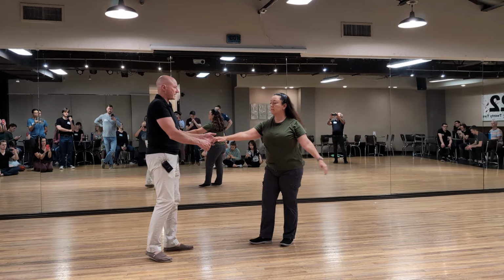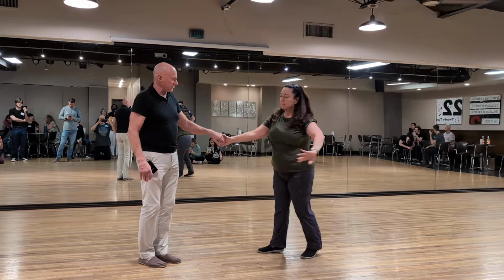West Coast Swing @ Studio 22 with Wes Neese 20241113 225804818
Wednesday's WCS level 2 lesson is a cross hand hustle whip to a rock and go. Then a free spin to a waist lead. Thank you Wes!